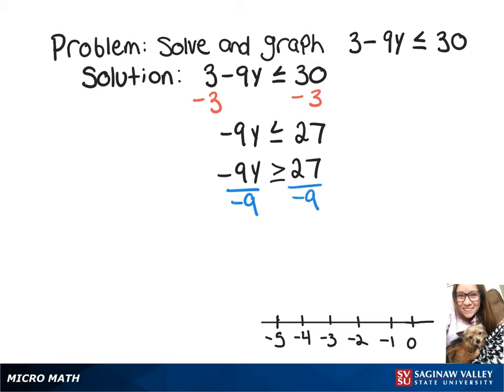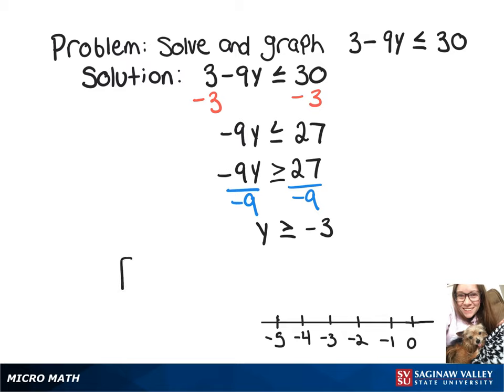Linear Inequality: Solve and graph 3 - 9y ≤ 30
Megan from SVSU Micro Math helps you solve a linear inequality, then graph it and write the solution using interval notation.

Problem: Solve and graph 3 - 9y ≤ 30